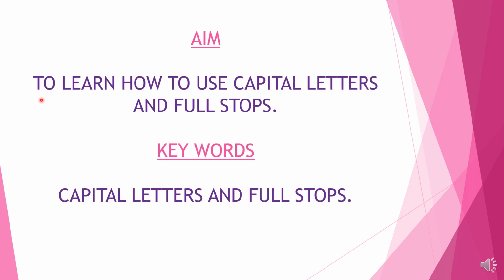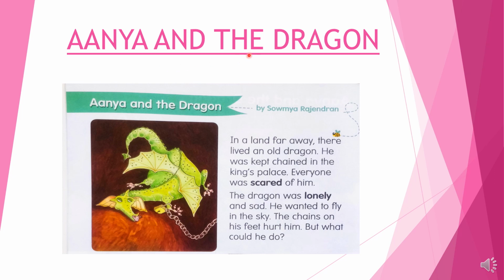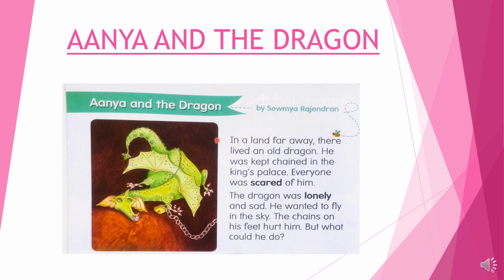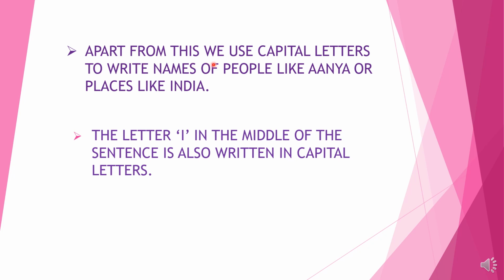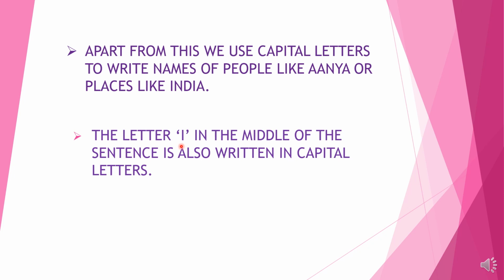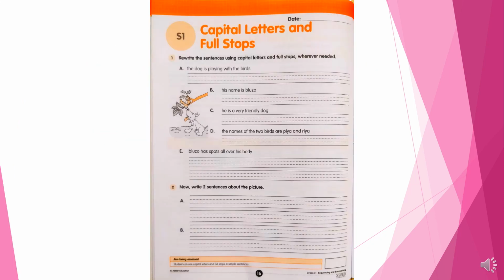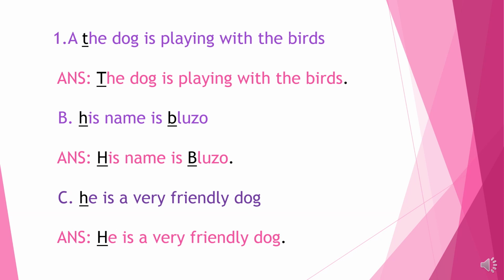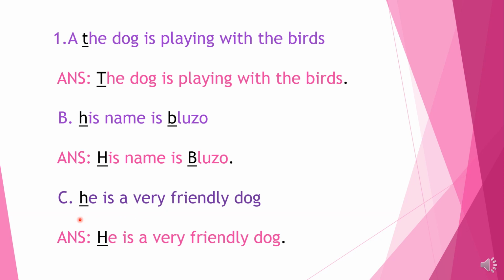Grade 2 English - Block 2 Sequencing and Summarising - Lesson 1- Capital letters and Full stops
XSEED - Grade 2 English - Block 2 Sequencing and Summarising - Lesson 1- Capital letters and Full stops